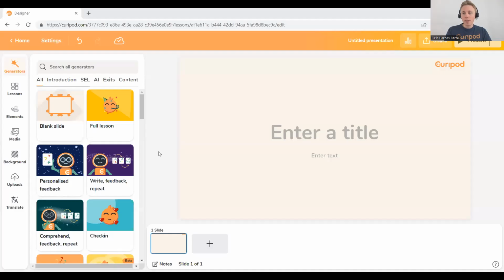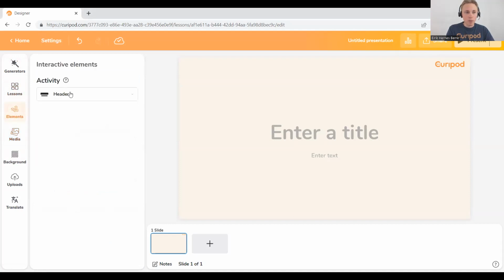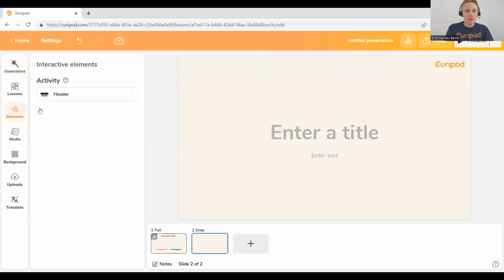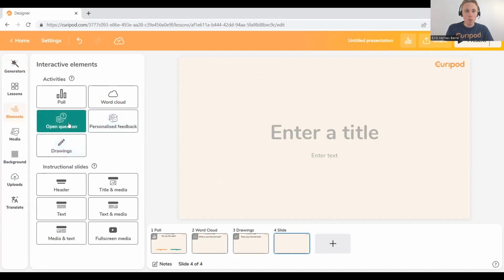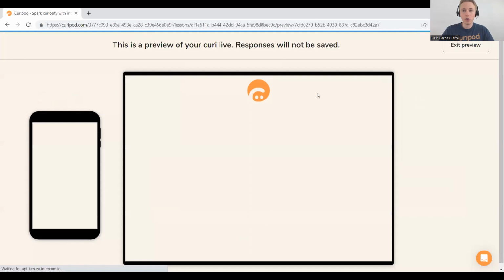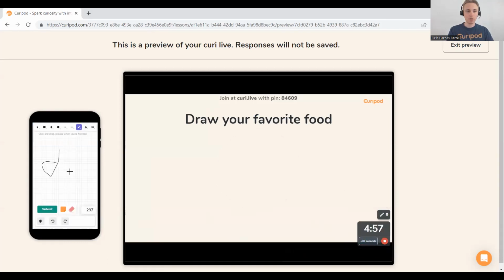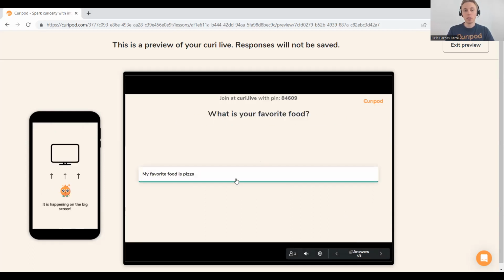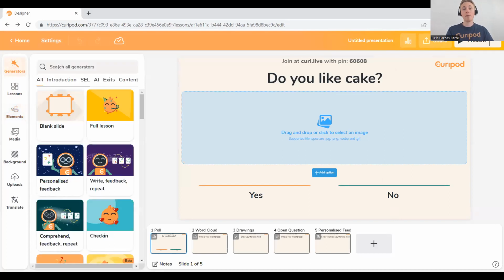Learning modalities in Curipod